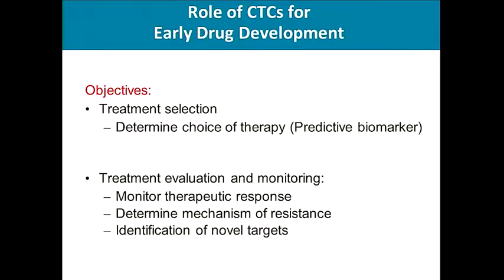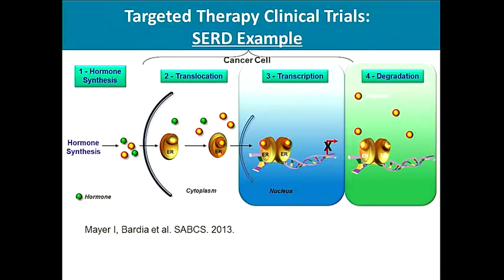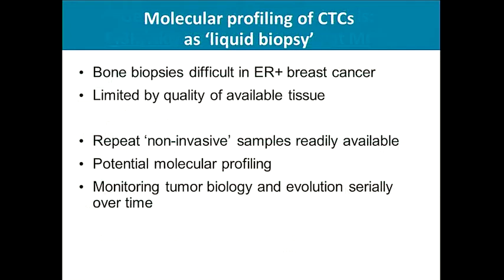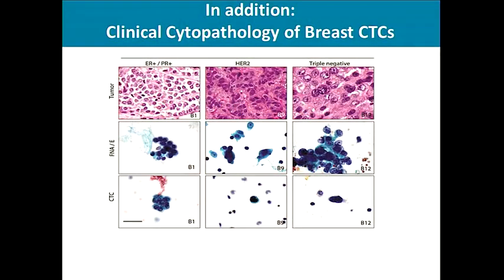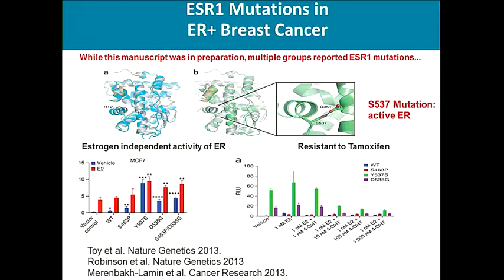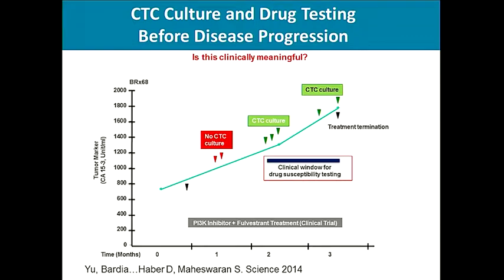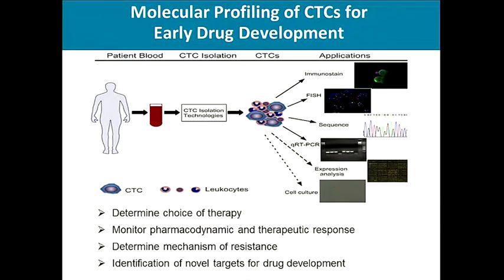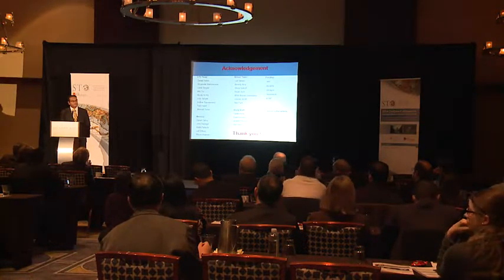Molecular Interrogation of Circulating Tumor Cells for Drug Development in Breast Cancer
Aditya Bardia, MD, MPH
Circulating tumor cells (CTCs) can serve as potential “liquid biopsies” offering a potential relatively non-invasive tool for monitoring of breast cancer. In partnership with the laboratory of Dr. Mehmet Toner (MGH Center for Bioengineering in Medicine), Dr. Daniel Haber et al. recently developed a nanotechnology micropost-based microfluidic device, the “CTC-ichip”, specifically designed to accurately capture rare and delicate CTCs out of whole blood, following processing through a low shear flow chamber.